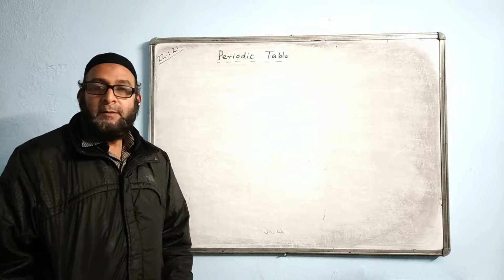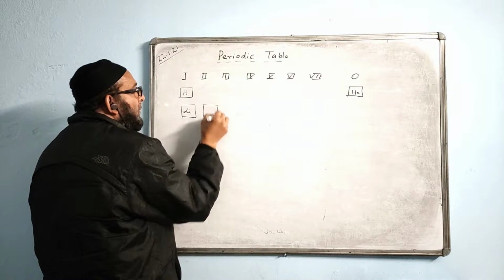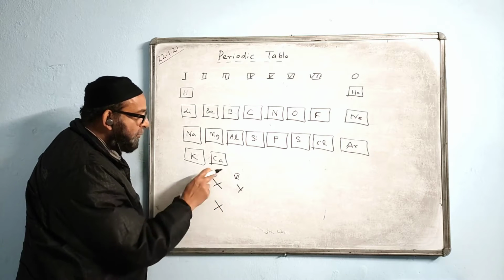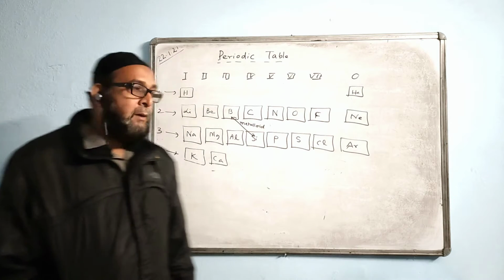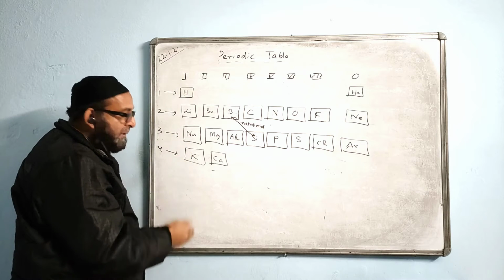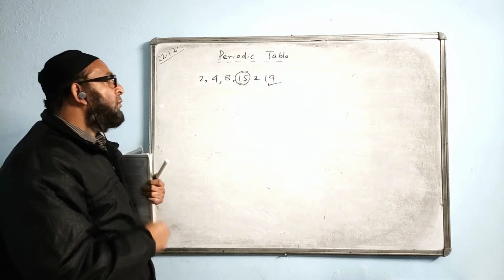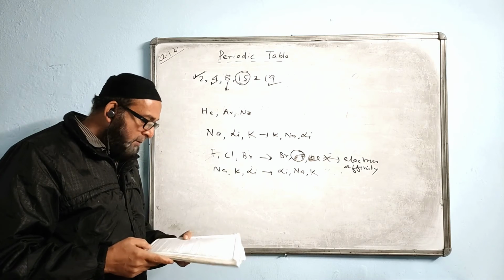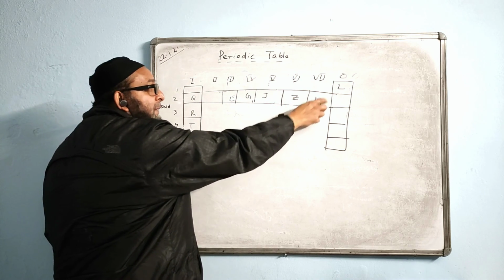ICSE X CHEMISRTY(PERIODIC TABLE)